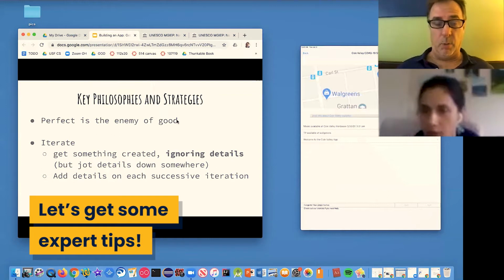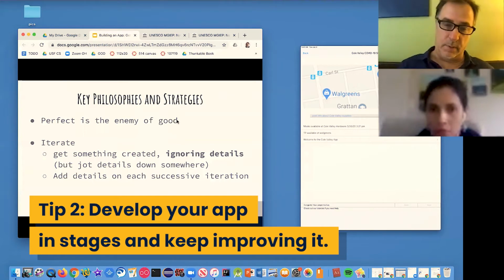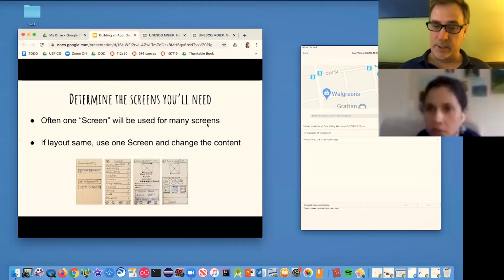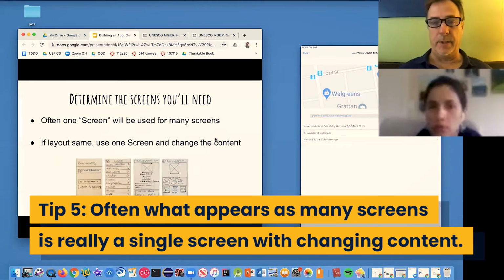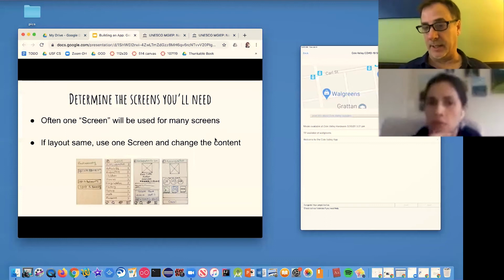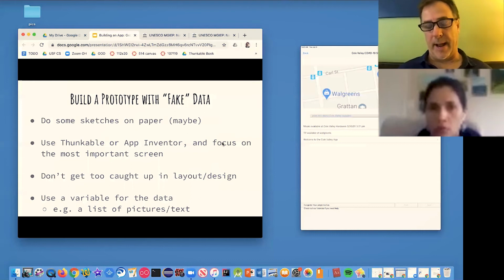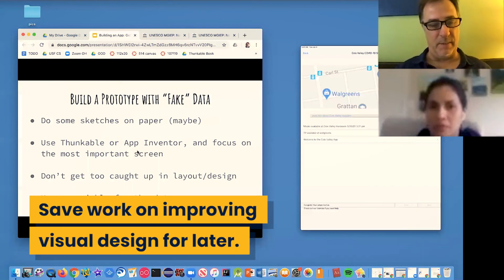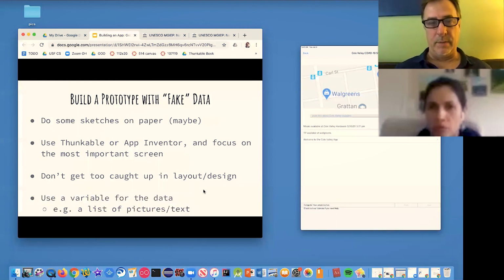💻 Dave Wolber Shares Tips to Code Your First App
Hello SolveItTeam! Check out Dave Wolber's expert tips for beginners to get started coding your first app.

Dave Wolber is Professor of Computer Science at University of San Francisco and author of "App Inventor 2: Create your own Android Apps".

Technovation is a tech education nonprofit that inspires people around the world to believe in themselves as leaders and become more confident, curious problem solvers. Learn more about our tech and AI education programs